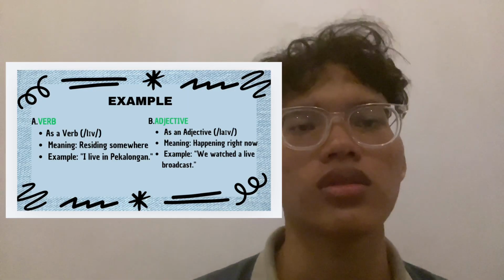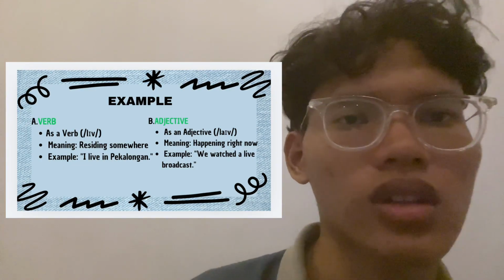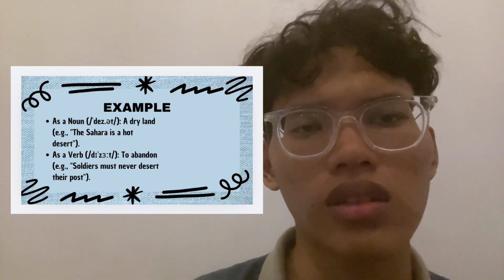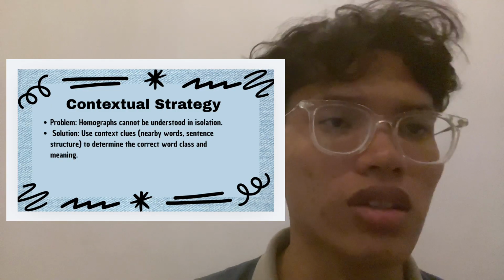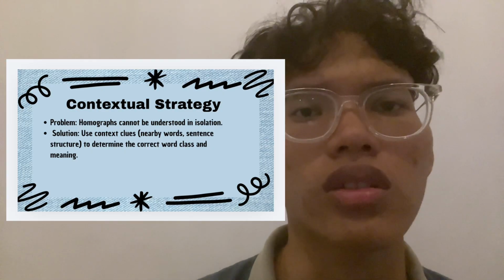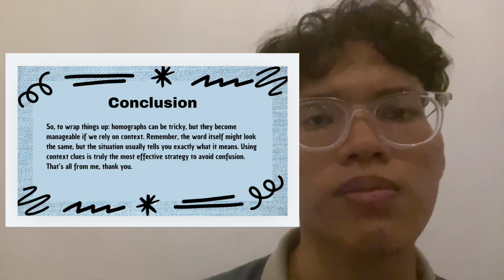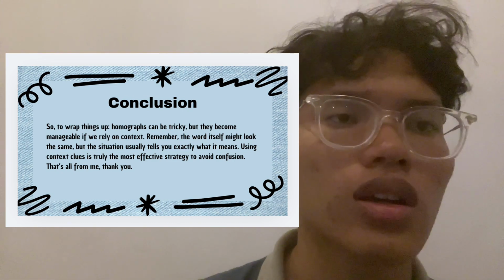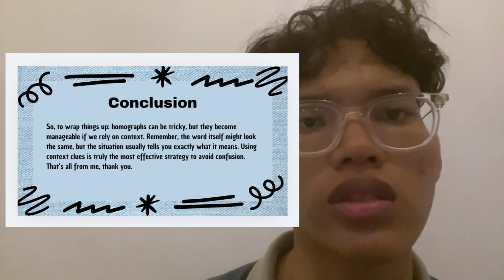Final exam Vocabulary_Tirta Bahrul Ulum